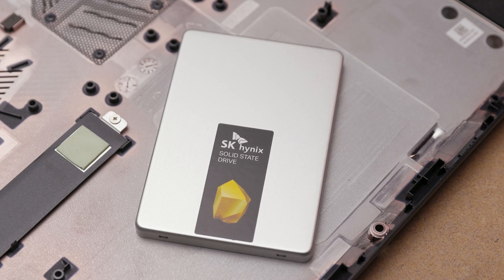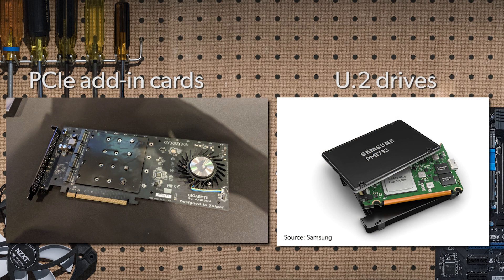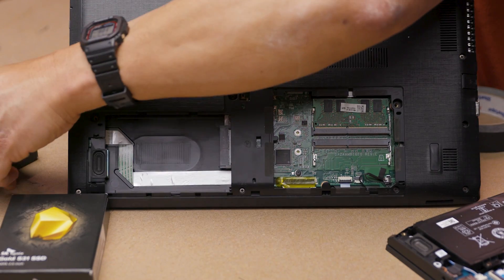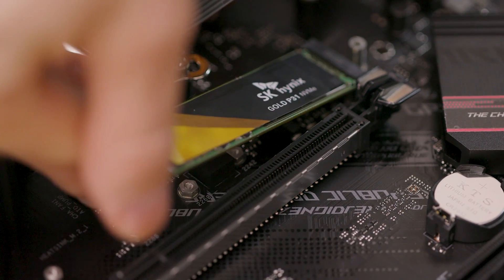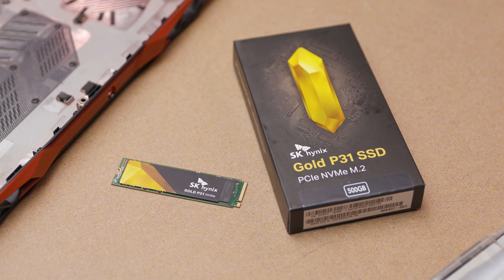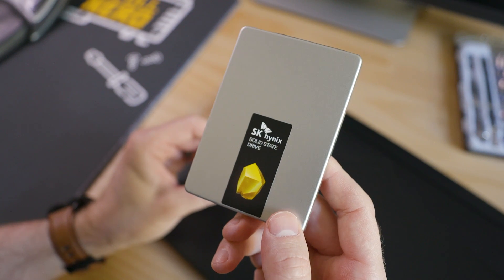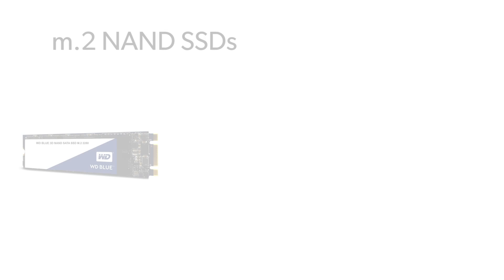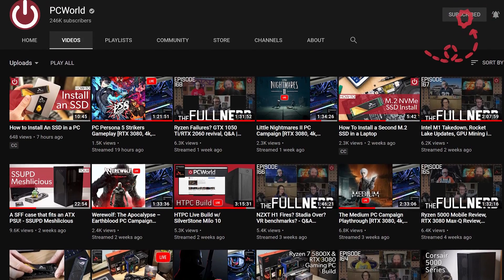What Type of SSD Should You Buy?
Confused about the different types of SSDs? Not sure which one you should put in your PC? Alaina breaks down the speeds and feeds as well as the form factors that you need to know about when making your decision.

Gold P31 M.2 NVMe SSD
Gold S31 SATA SSD

Buy The Full Nerd shirts on our Design By Humans shop

Shot on a Canon EOS R